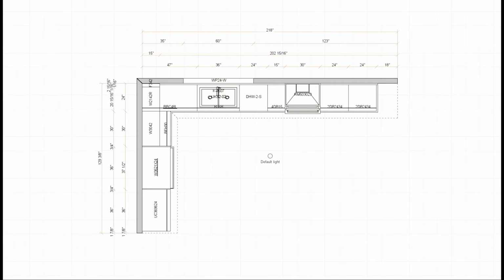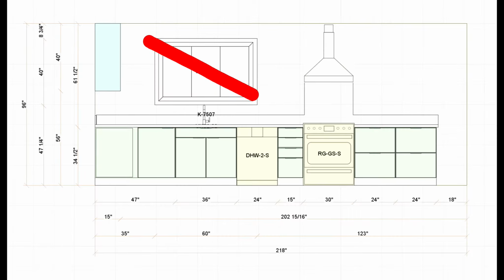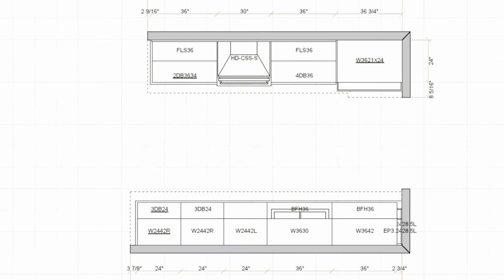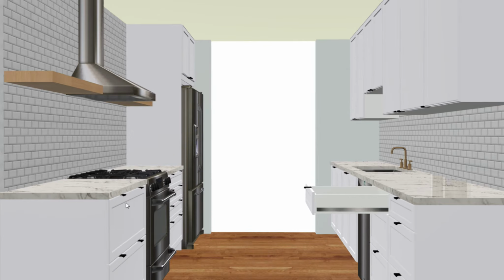A kitchen layout design guide [Where to start]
Start planning your kitchen renovation where it matters most: the kitchen layout design. In this video I discuss the 4 most common kitchen layout designs: One wall kitchen layout, L-shaped kitchen layout, U shaped kitchen layout, and a galley kitchen layout. As well as, how to take each kitchen design one step further by incorporating an island, peninsula, or coffee bar.

Sometimes the best kitchen layout comes down to what fits best in the space. However, don't feel as though your new kitchen design needs to be the same as your old kitchen design.

If you feel stuck or want professional help, please head over to our design studio

Brad nailer (newer version)
Table saw
Track saw
Miter saw
Impact drill